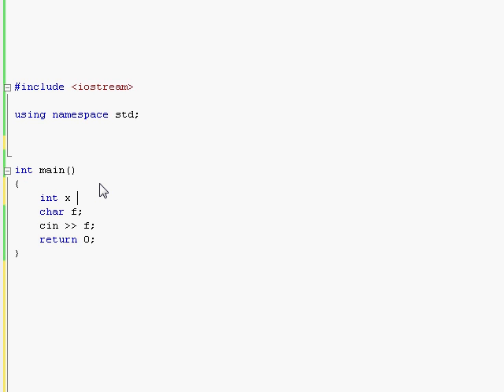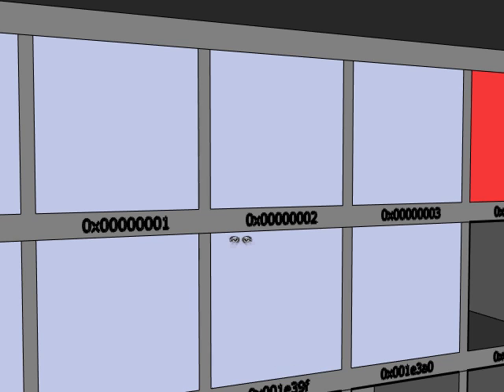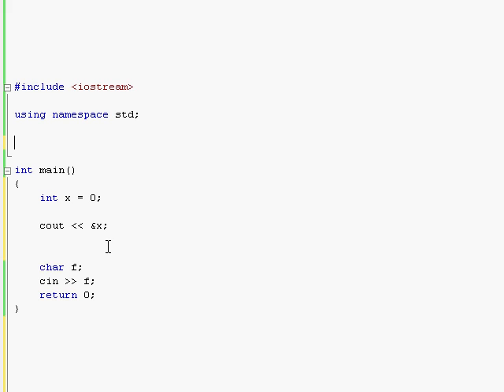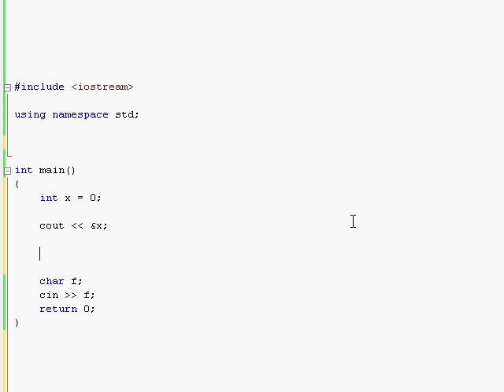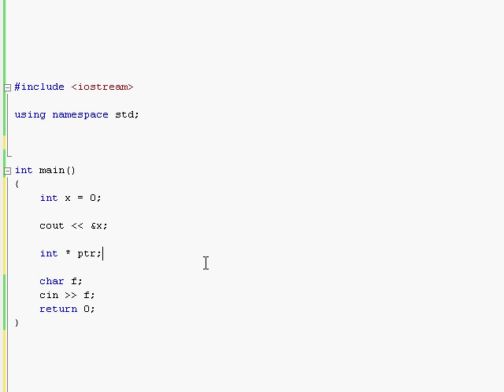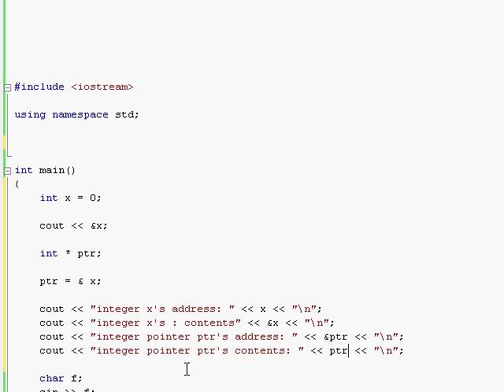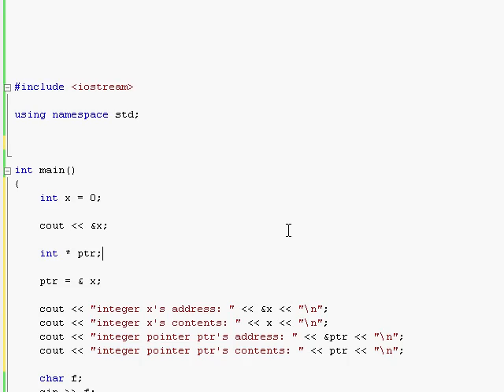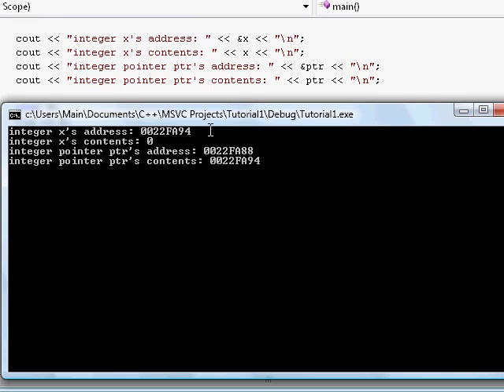C++ Tutorial (43 updated 1) - Absolute n00b spoonfeed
Part 43 update 1:
* address operator
* pointers